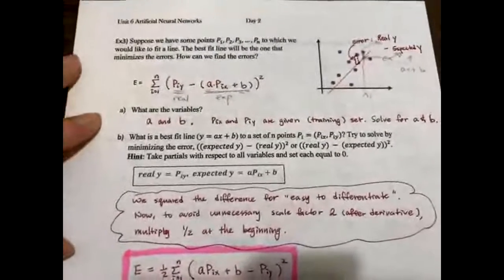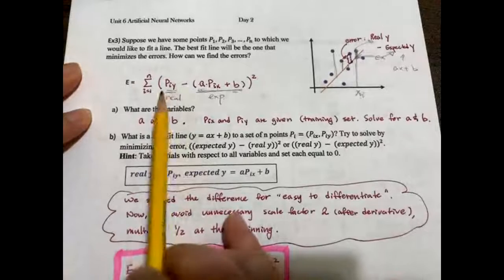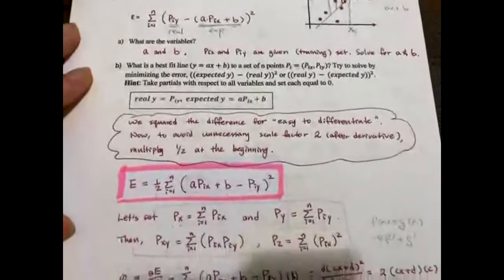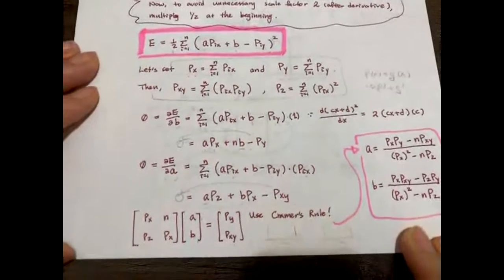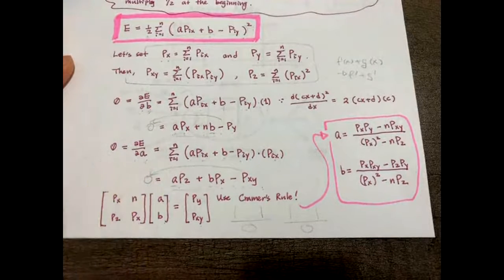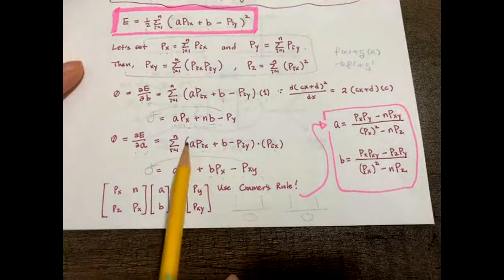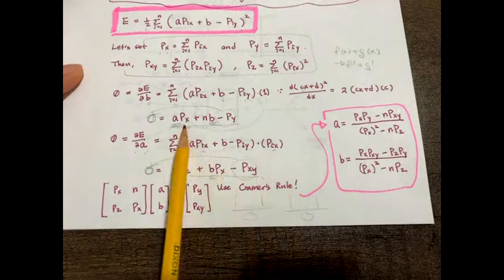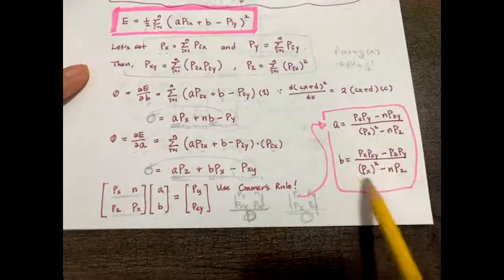AI U6 Day2 Basic Math Part 2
This is the Day 2 Part 2 explanation. This includes how we decide 'E' (error) equation, which will be used in Back Propagation later.